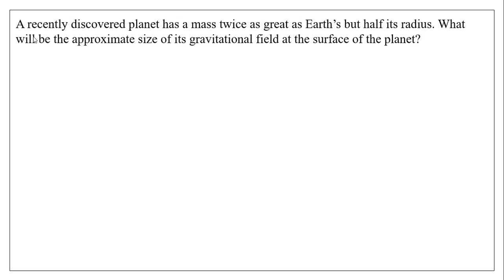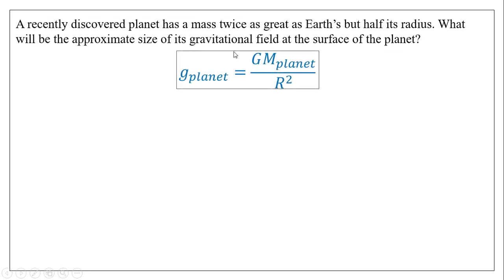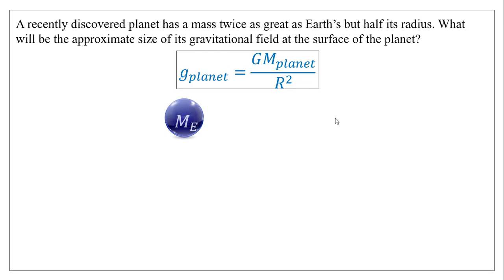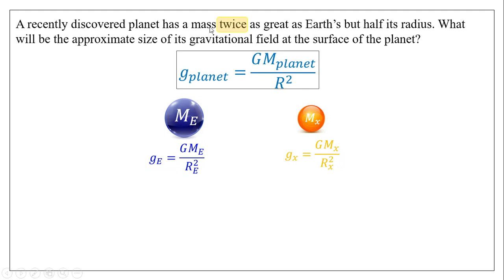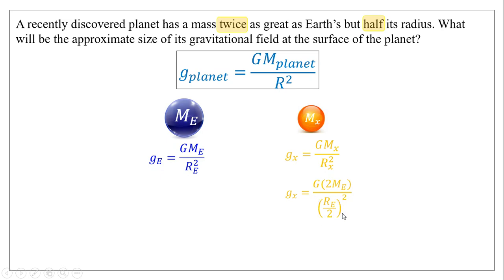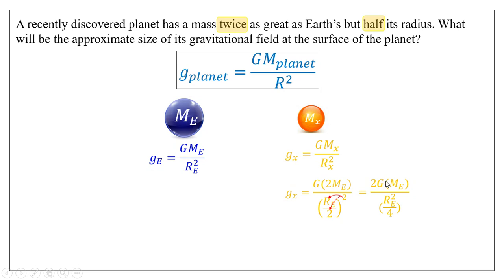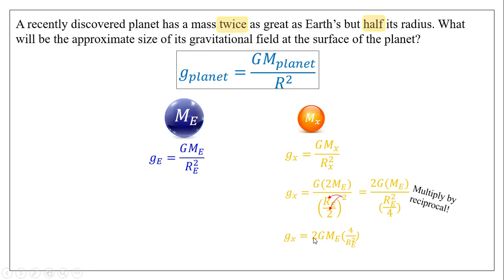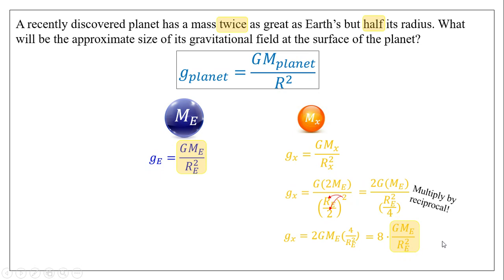Newton's Gravitational Law of Attraction_4.1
A recently discovered planet has a mass twice as great as Earth’s but half its radius. What will be the approximate size of its gravitational field at the surface of the planet?